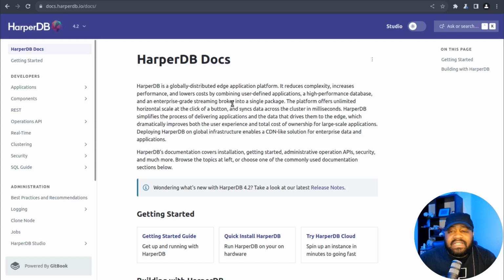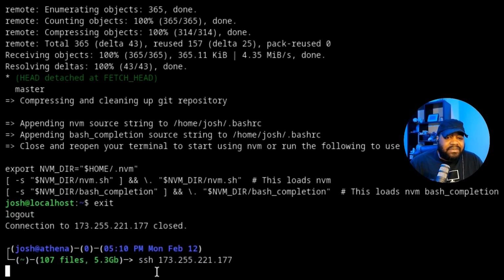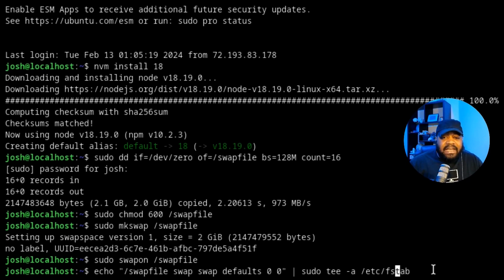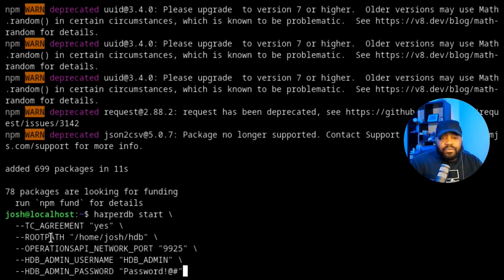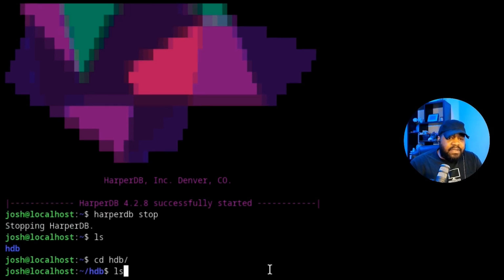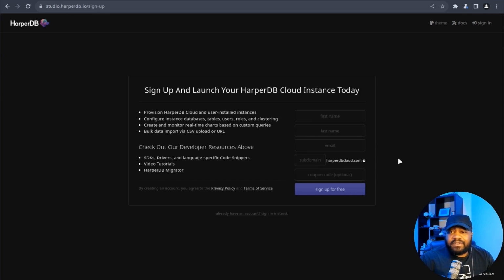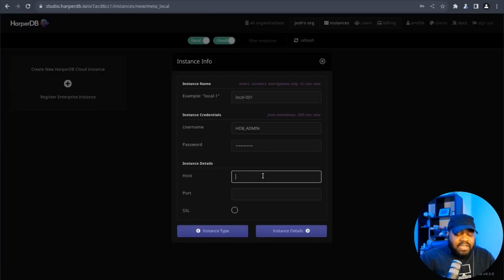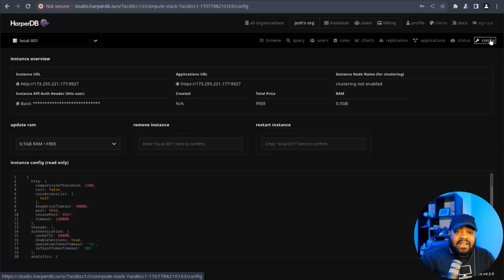How to Start Delivering Global-Scale Services | HarperDB Install and Set Up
New to Cloud Computing?

In this video, @KeepItTechie covers HarperDB, a versatile database and caching solution that makes scaling applications easy. Josh showcases how to install and configure HarperDB.

Chapters:
0:00 Introduction
0:30 HarperDB Overview
2:14 Cloud Manager Setup
2:38 Run sudo apt update & upgrade
3:20 Install Node.js + Modify Config Files
6:30 Install HarperDB
9:10 Example HarperDB Commands
11:13 Create an Account in HarperDB Studio
12:15 Connect to the Server
14:45 Add a Database + HarperDB Studio Overview
15:40 Conclusion

Read the doc for more information on getting started with HarperDB

Product: Akamai, HarperDB, Databases; @KeepItTechie